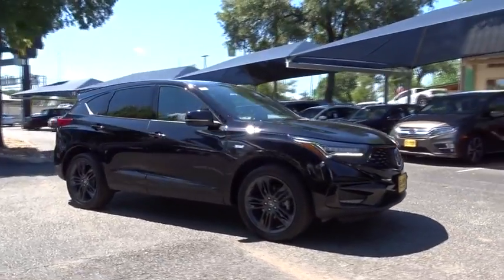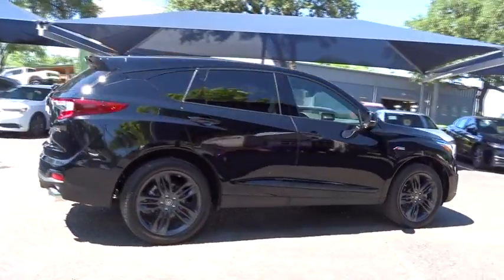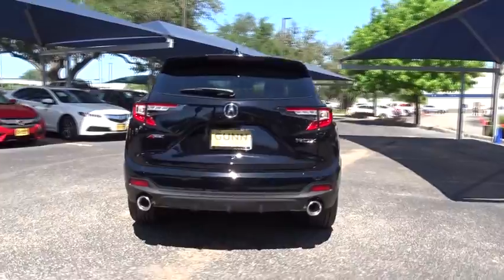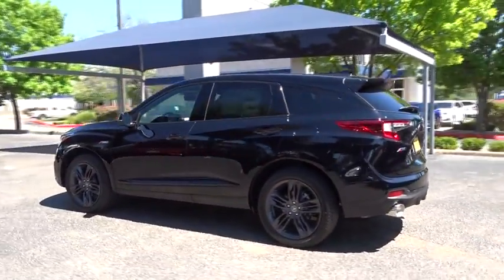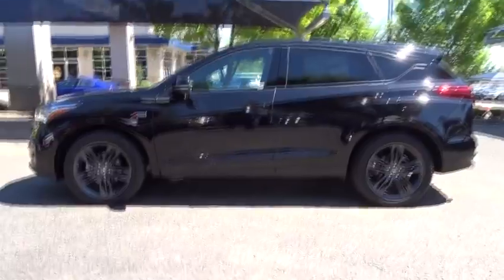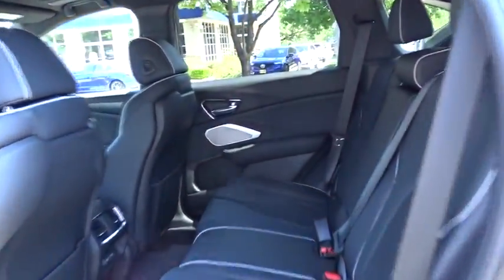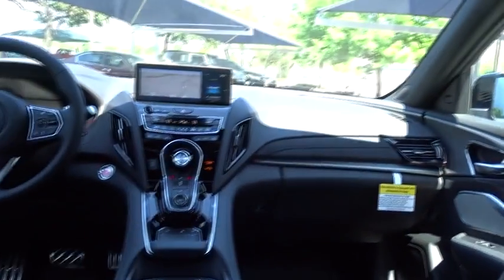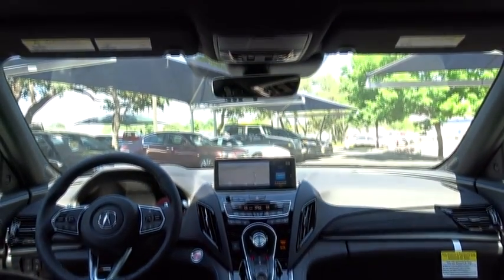2019 Acura RDX San Antonio, Austin, Houston, Dallas, Boerne, TX A91377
2019 Acura RDX
2019 Acura RDX w/A-Spec Pkg - Stock#: A91377 - VIN#: 5J8TC1H68KL024455

Gunn Acura
11911 IH 10 W

The 2019 Acura RDX is one bold statement. The striking diamond pentagon grille adds to the sportiness and sleekness of the all-new front fascia and the latest version of Jewel eye LED headlights. Not to mention the dynamic look of the rear  round exposed dual exhaust finishers and LED taillights. You can also create a more open and air feeling to the cabin with the available power moonroof. No matter the situation, the RDX makes every drive a fun one, with super-handling all wheel drive and sophisticated new chassis, plus adaptive damper system and power steering. Go from the everyday to the full sport experience  all at the turn of a dial. The Integrated Dynamics System, standard on the RDX, delivers four dynamic drive modes to match the mood youre in  Comfort, Snow, Sport and Sport+. Under the hood, you have two options of engines  2.0L front wheel drive and 2.0L SH-AWD. The RDX connects you to more than just the road, with technology features including a true touchpad interface, premium surround-sound audio system and Apple CarPlay compatibility. Youll also find a comprehensive suite of safety features such as collision mitigation system, adaptive cruise control, lane keeping assist, road departure mitigation, forward collision warning system, multi-view camera and blind spot information system. The 2019 Acura RDX is redefining the SUV.